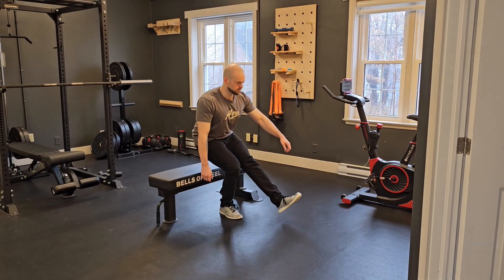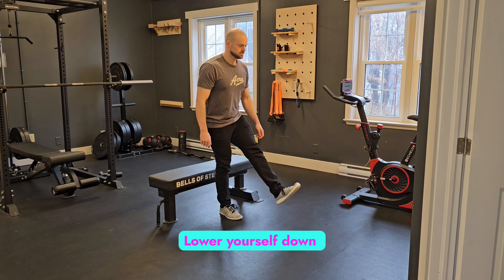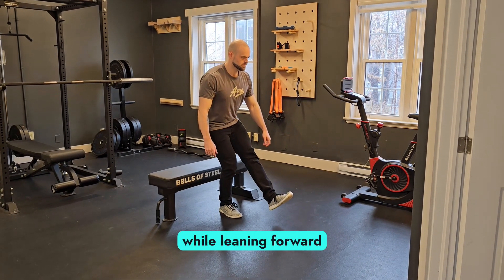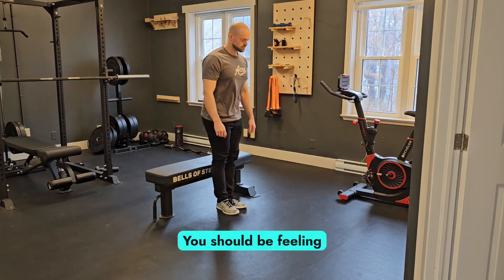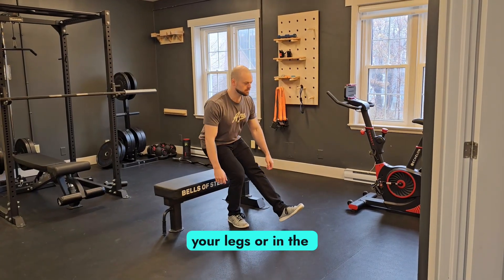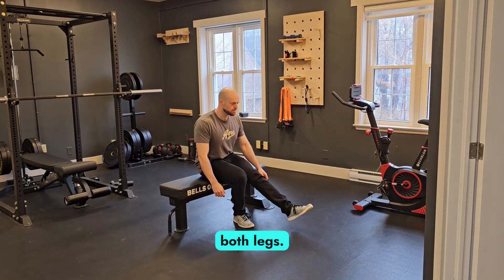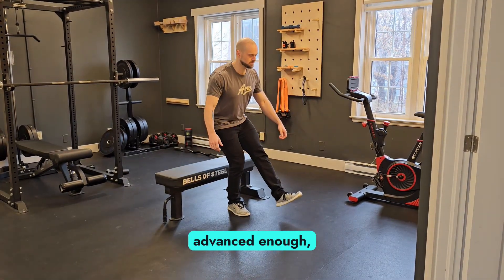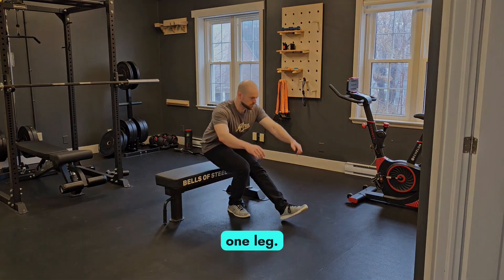Eccentric Pistol Squats